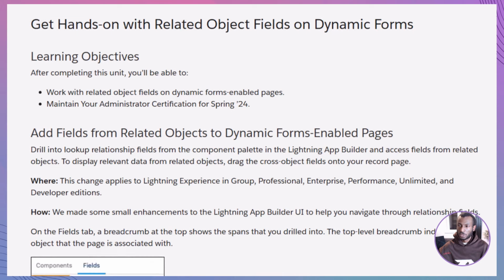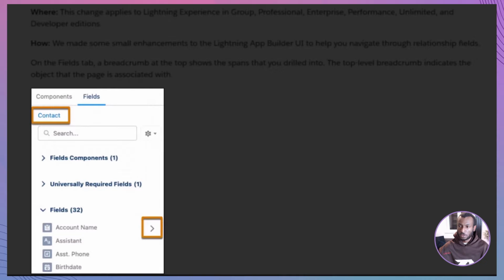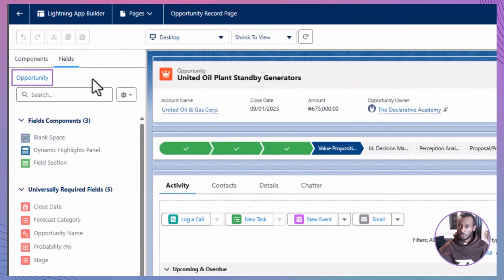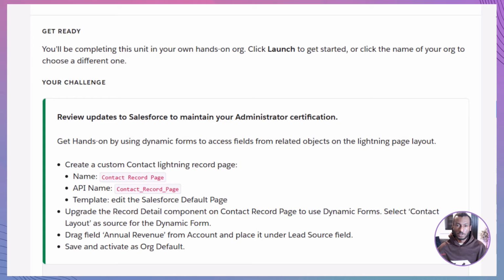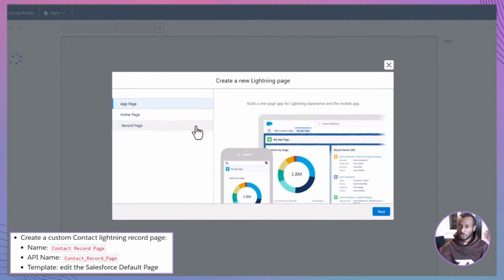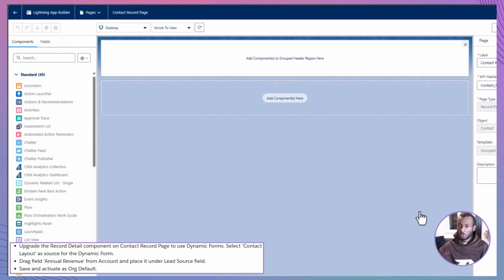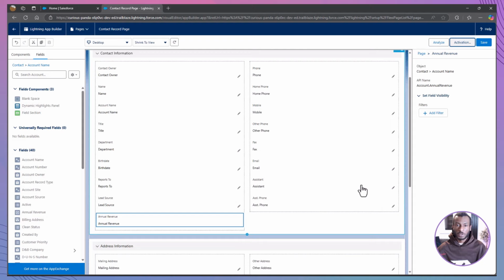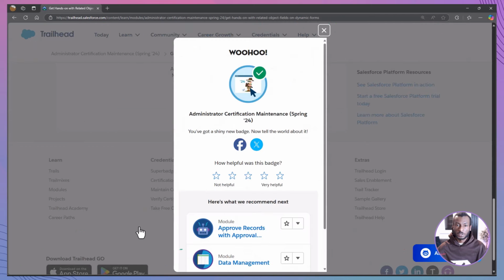Get Hands-On with Related Object Fields in Dynamic Forms | Salesforce Admin Guide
🔗 Want to show data from related records directly on your Lightning record pages? In this video, we explore how to get hands-on with Related Object Fields in Dynamic Forms—a powerful feature that lets you pull in and display fields from parent or related objects, without needing custom components or formulas.

In this video, you’ll learn how to:

Add related object fields directly onto a Lightning record page using Dynamic Forms.

Create context-aware page layouts that surface relevant related data.

Improve user experience by reducing clicks and showing all the key info in one place.

Apply visibility rules to tailor related field display for specific users or record conditions.

🧠 This is a key feature for Salesforce Admins who want to streamline the user interface and design smarter, relationship-driven record pages.

Boost productivity and user satisfaction with every page you customize.